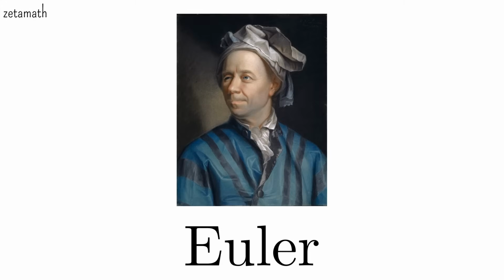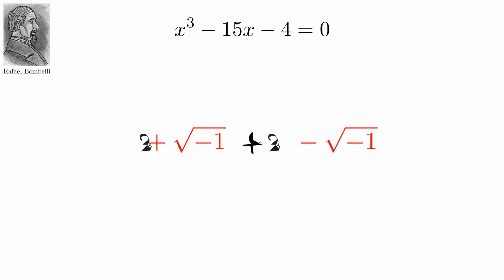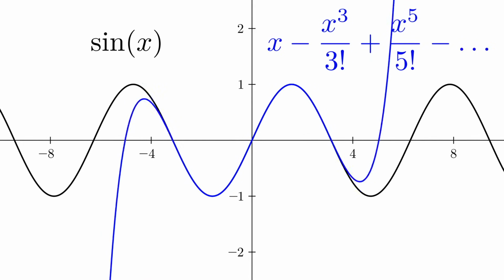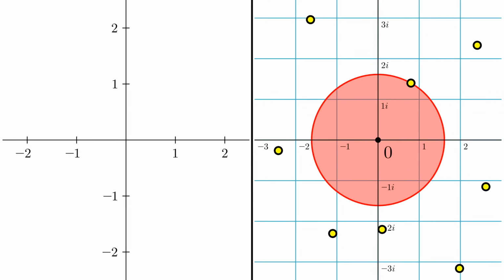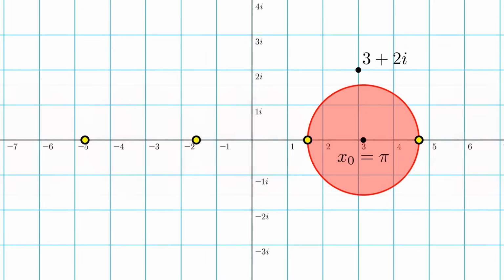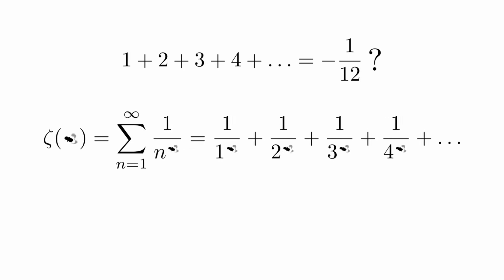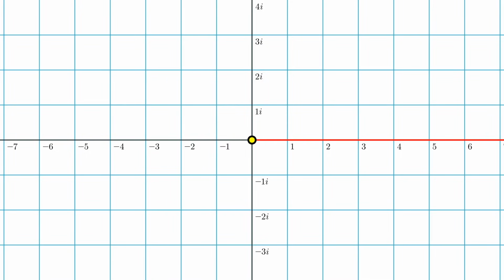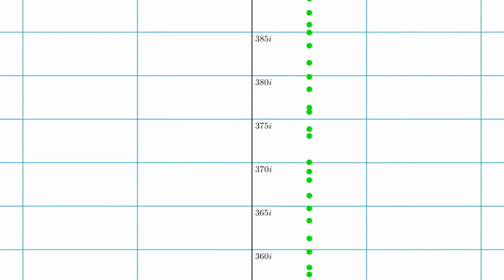Analytic Continuation and the Zeta Function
Where do complex functions come from? In this video we explore the idea of analytic continuation, a powerful technique which allows us to extend functions such as sin(x) from the real numbers into the complex plane. Using analytic continuation we can finally define the zeta function for complex inputs and make sense of what it is the Riemann Hypothesis is claiming.

Chapters:
00:00 zetamath does puzzles
00:23 Recap
02:40 Bombelli and the cubic formula
08:45 Evaluating real functions at complex numbers
12:33 Maclaurin series
21:22 Taylor series
27:19 Analytic continuation
35:57 What goes wrong
48:19 Next time

Animations in this video were created using Manim Community.

Thanks to Keith Welker for our theme music.